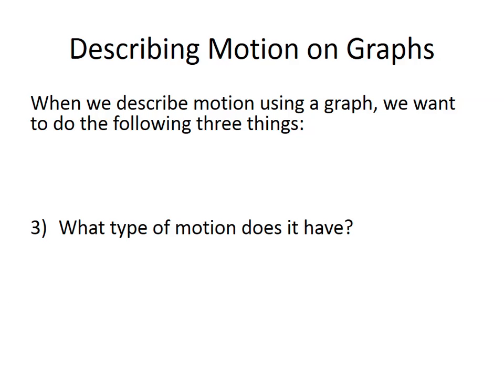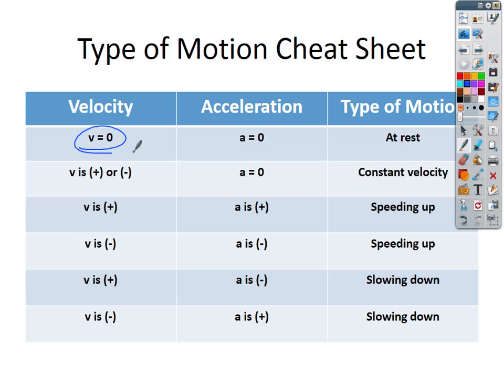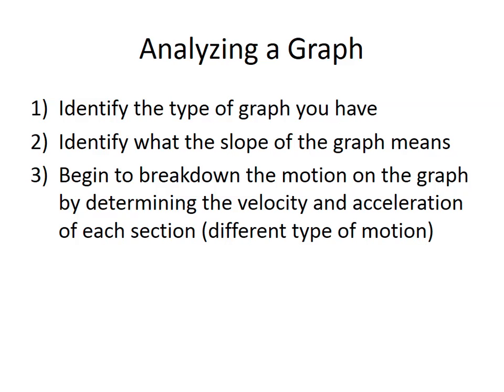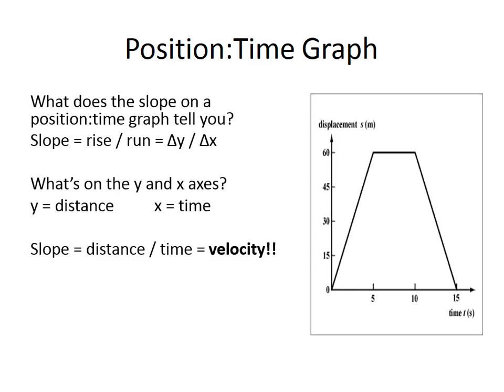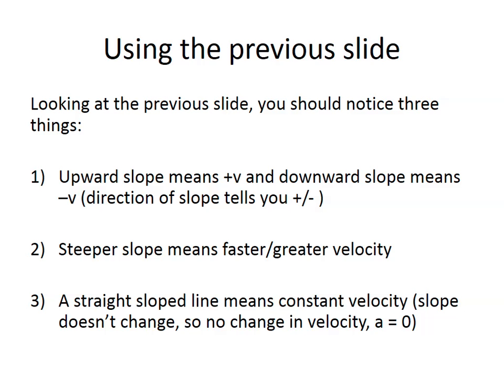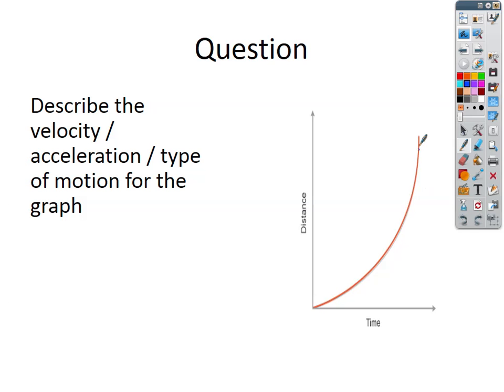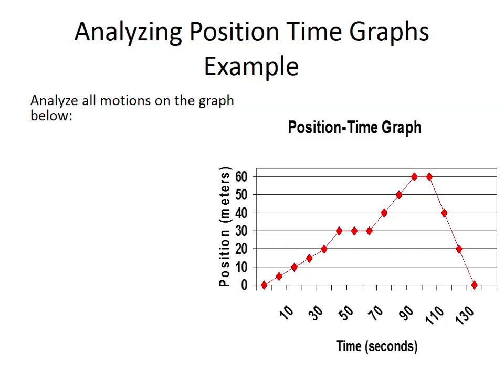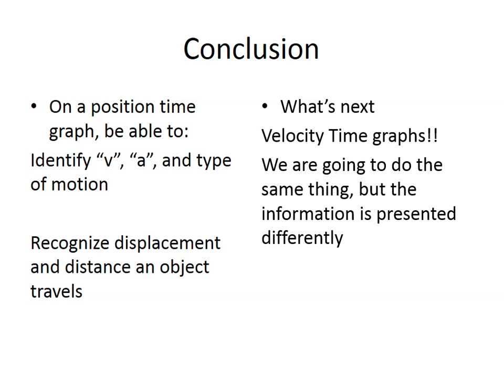Position Time Graph